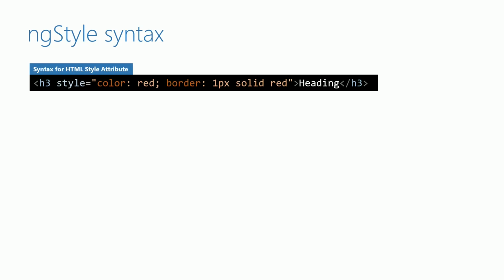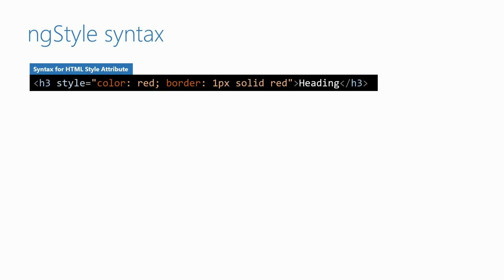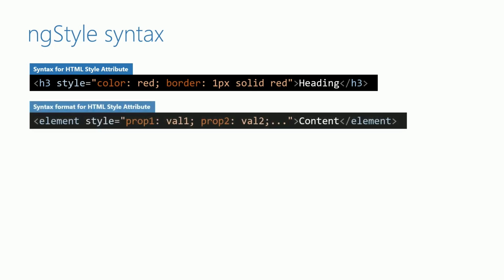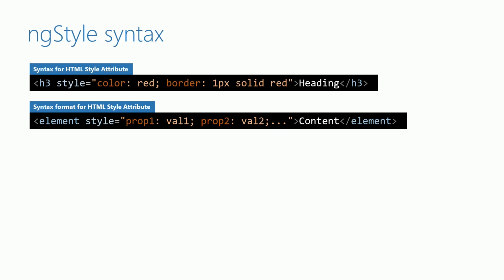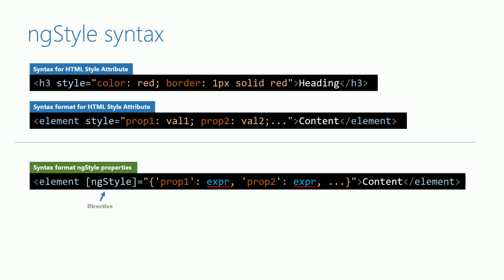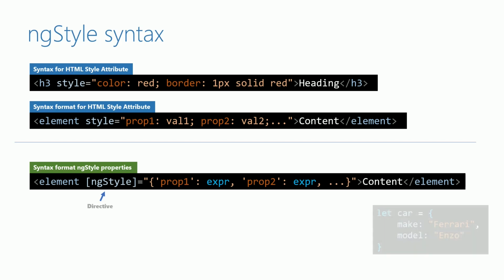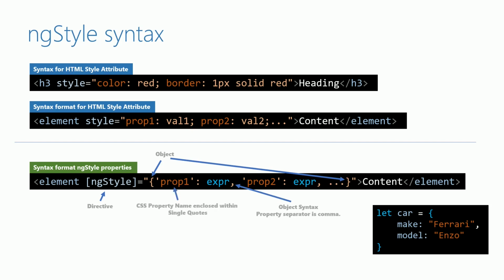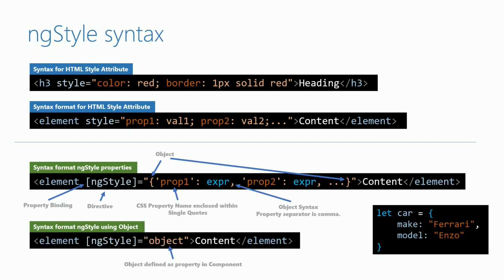#9.1 - [ngStyle] Syntax - Attribute Directives - Angular Series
ngStyle syntax is difficult to remember, this video helps you understand and remember the ngStyle syntax.